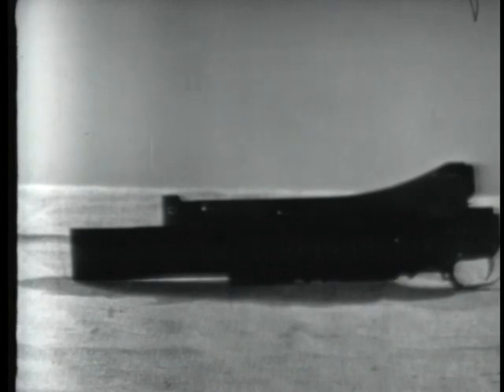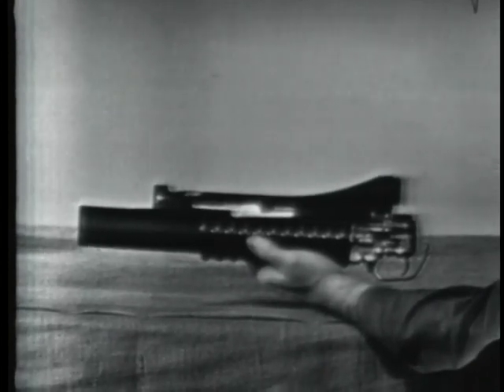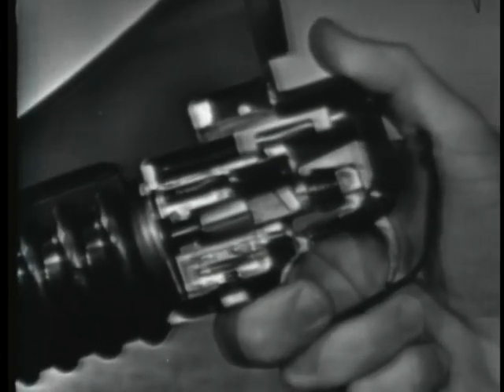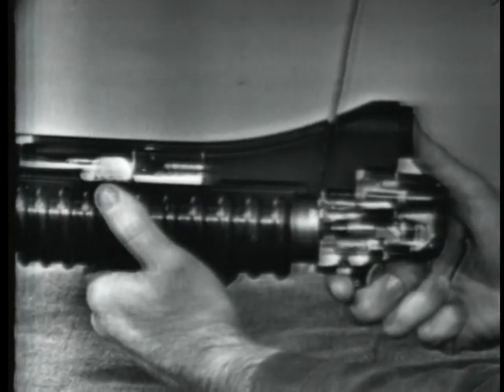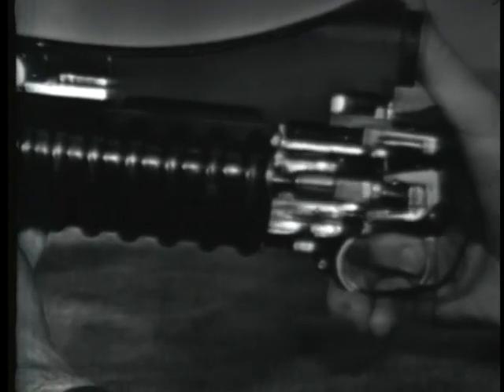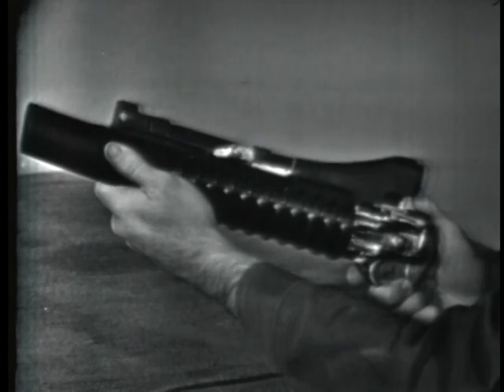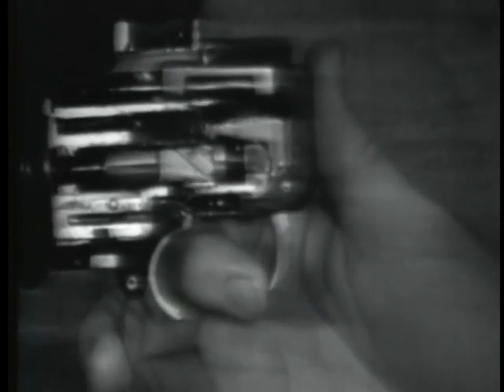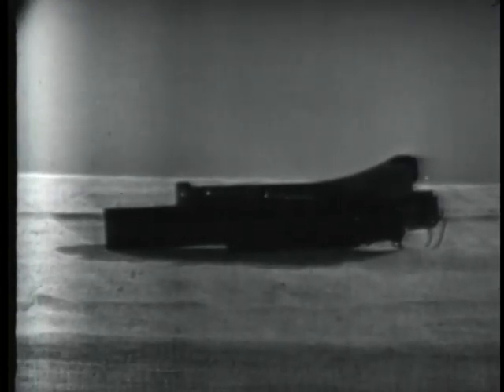M203 Grenade Launcher - Part II Functions (1971)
Shows Function Of Each Part In A Cutaway Model Of The Launcher During Cocking, Chambering, Locking, Firing, Extraction, Ejection, And Loading.